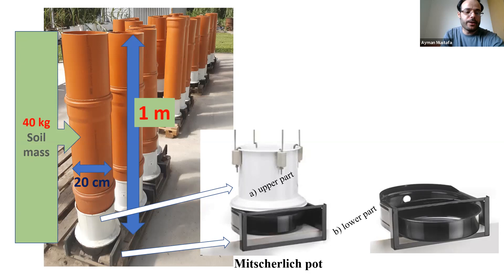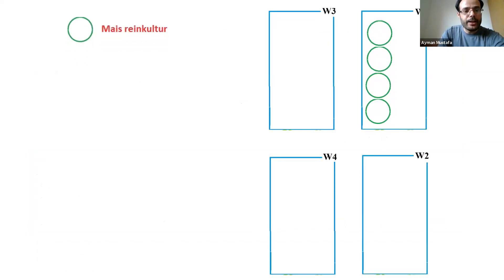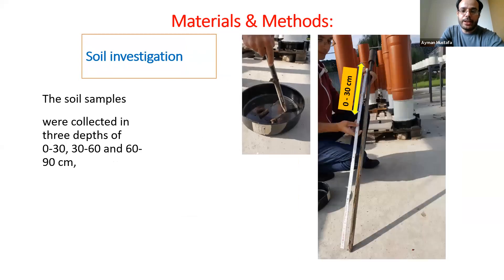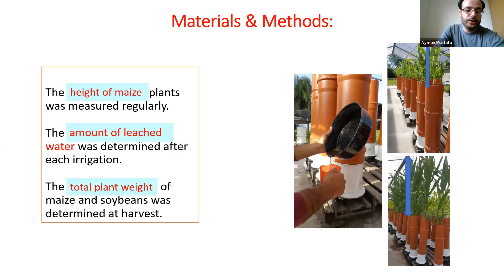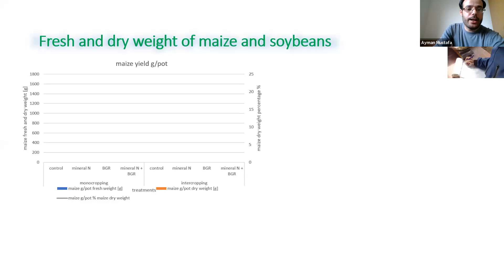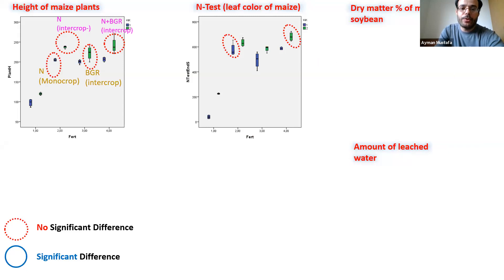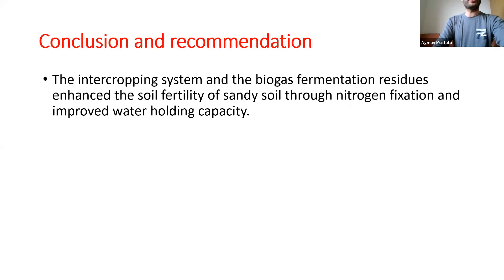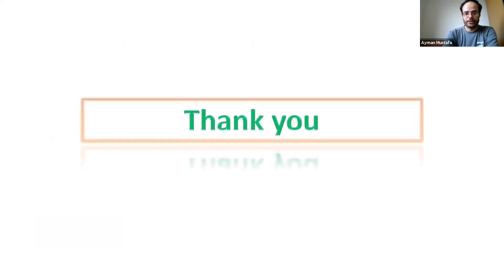Ayman Mustafa from Germany at ASMER-2020 (PART-2) Organized by Eudoxia Research Centre